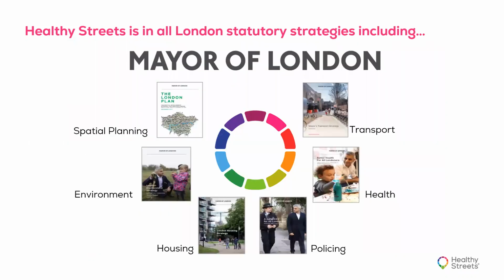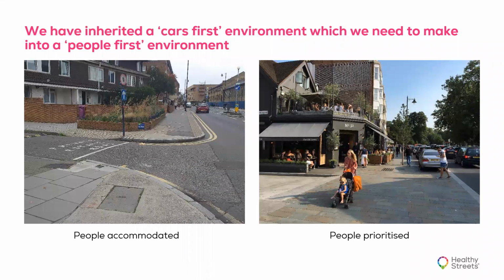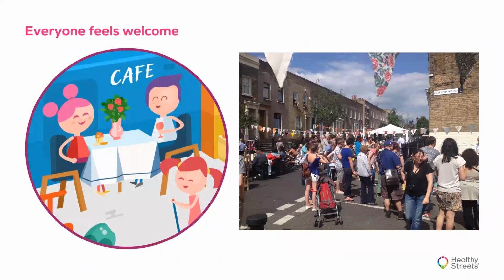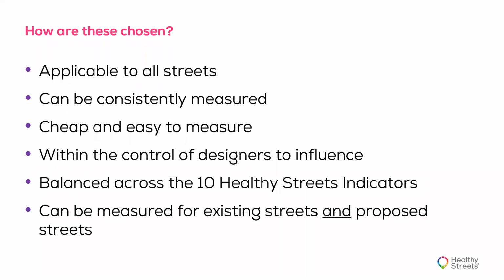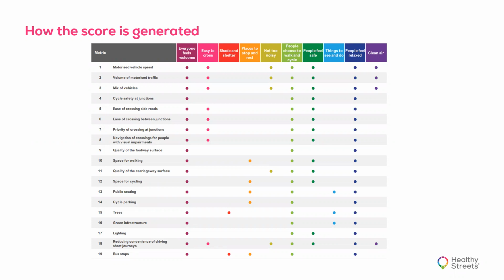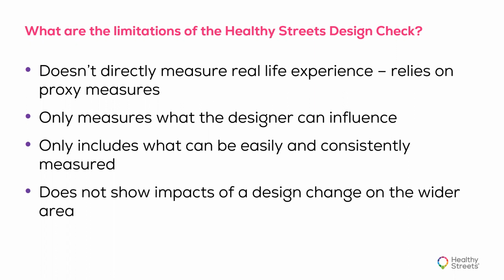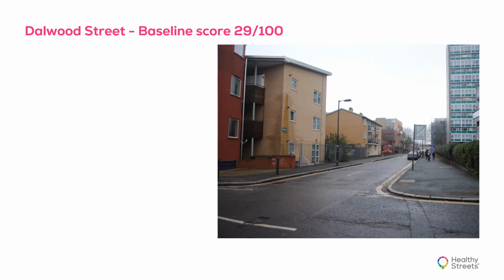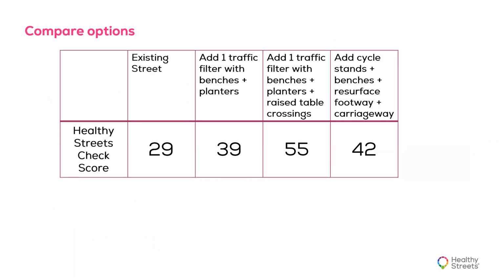Healthy Streets Design Check Introduction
Find out more about the Healthy Streets Design Check for England, how it works and how to use it.